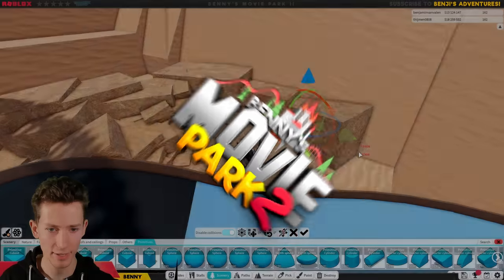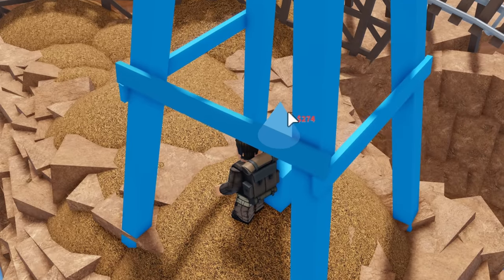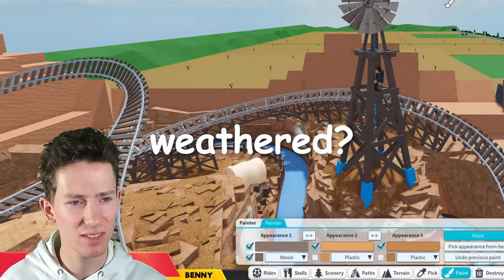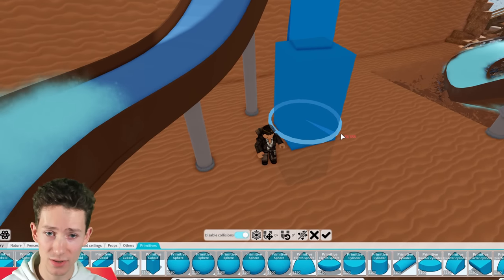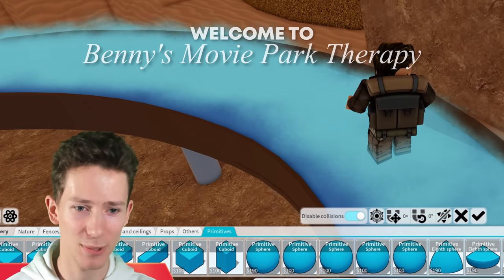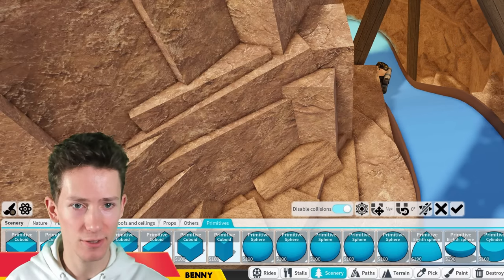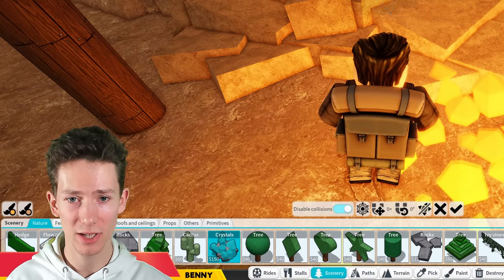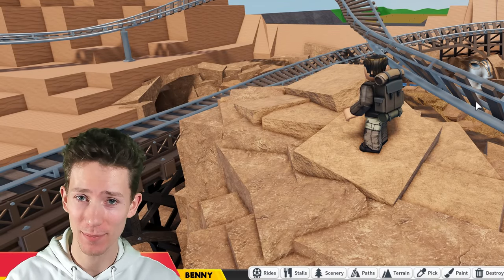Building a GOLD MINE! | Theme Park Tycoon 2 • #19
In this weeks episode of Building Benny's Movie Park I add the interior of the rive rapids. Obviously we needed a gold mine somewhere in this western area, so this seemed a nice opportunity! It's not fully finished yet, but we're getting there for sure.